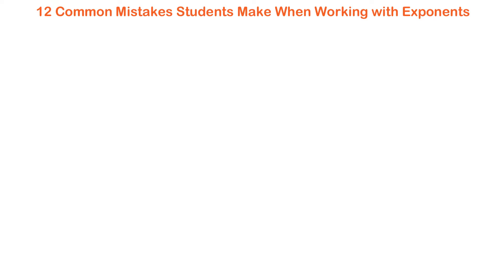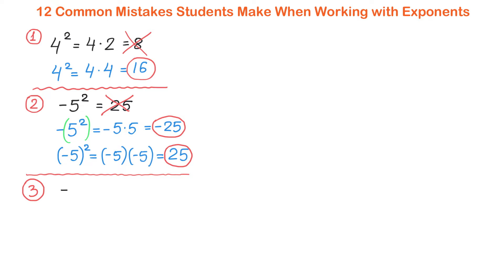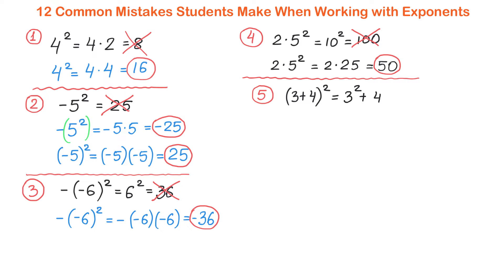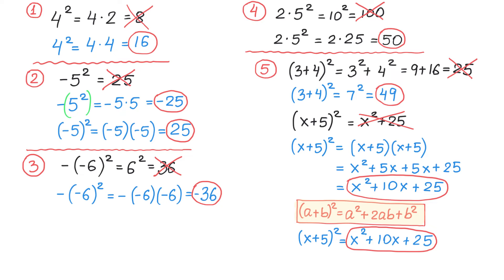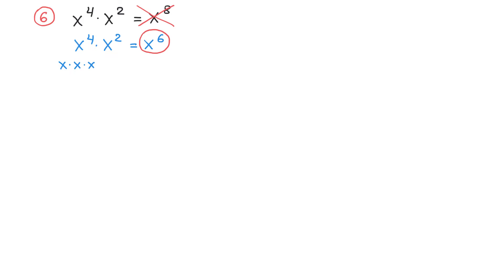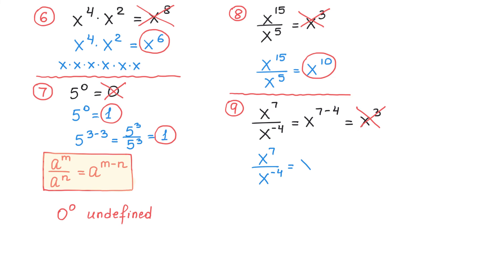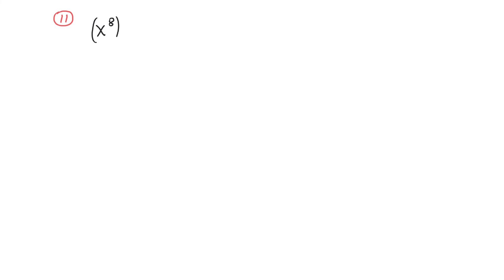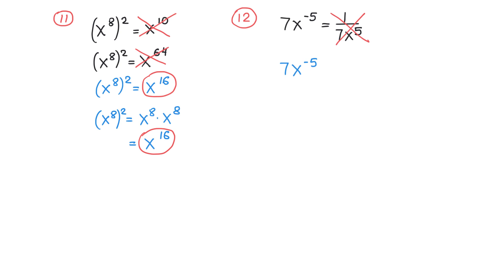12 Common Mistakes Students Make When Working With Exponents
The video shows the common mistakes students make when working with exponents.
The examples include the product rule, the quotient rule, the power rule, zero exponents, negative exponents, the order of operations, raising binomials to the second power, and more.